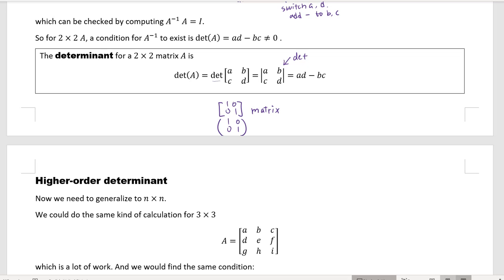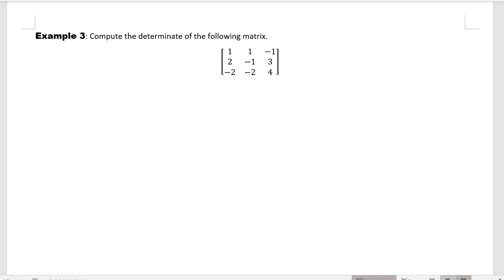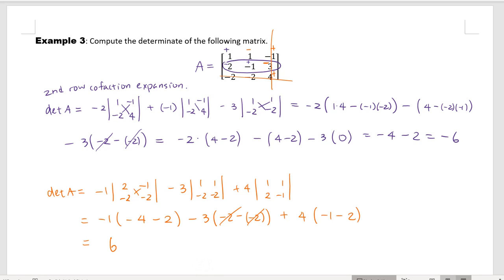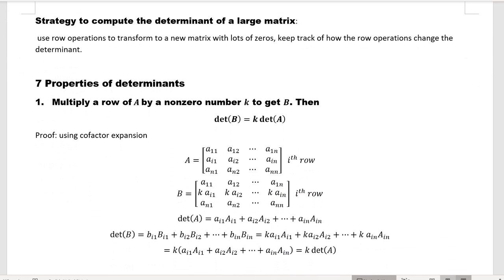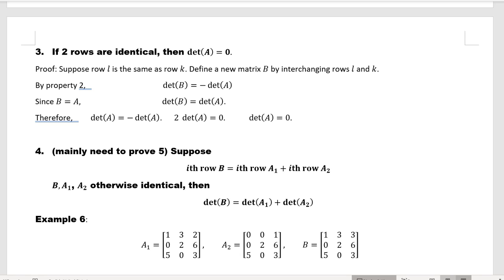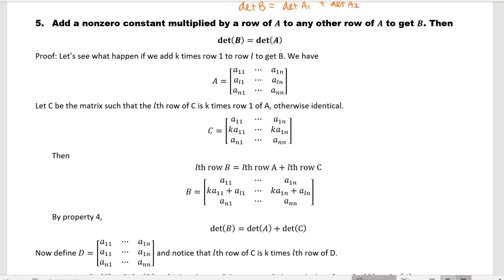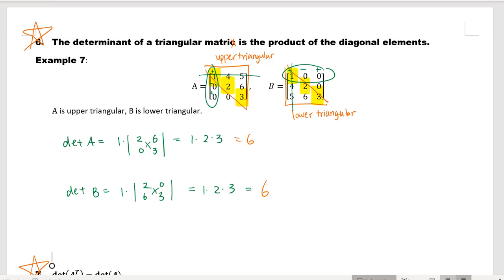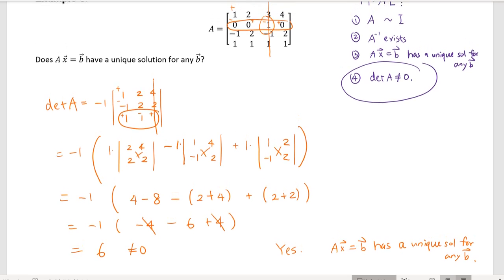ma2100 3 6a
3.6 Determinants Part A